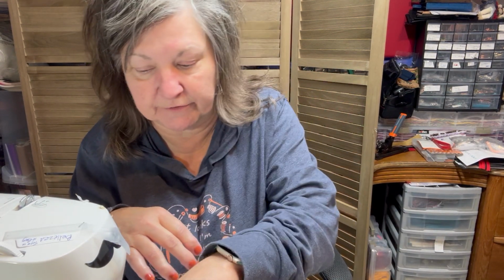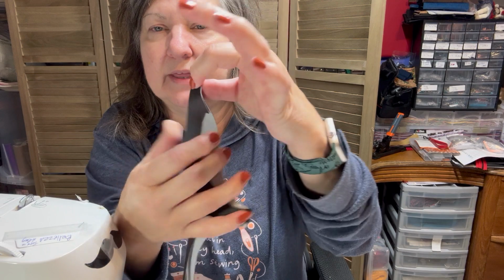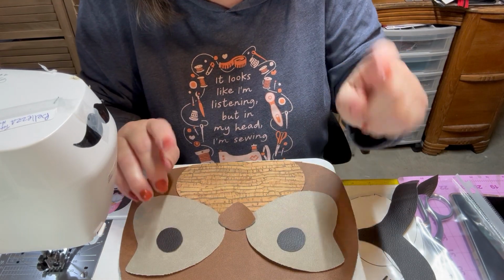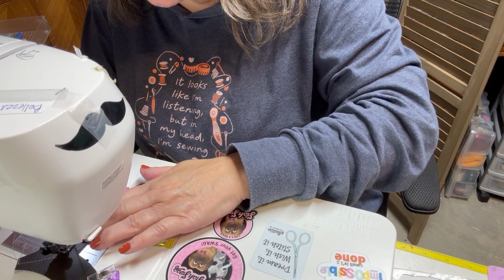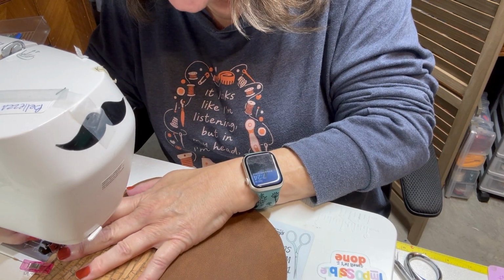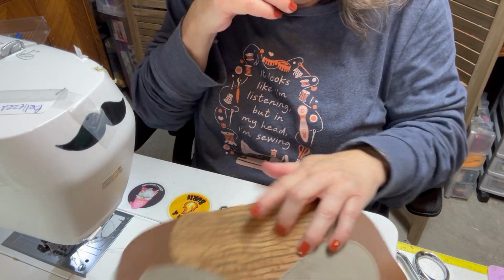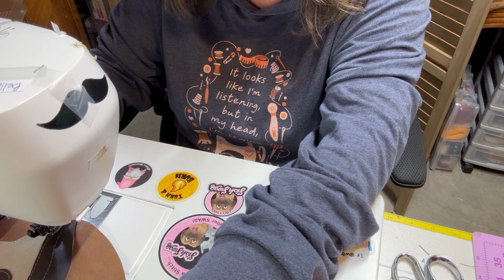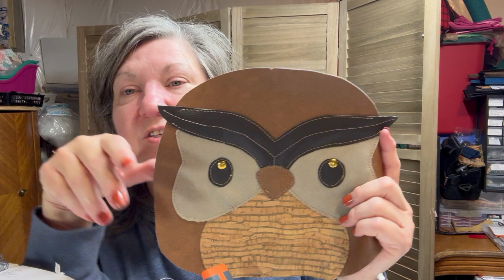Hugo handbag - owl face - lets sew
A video showing you how I sew the face of the Racoon from Carbon Chic’s Wild Wonders add-on for her Hugo handbag pattern